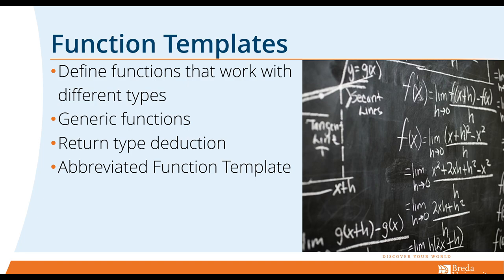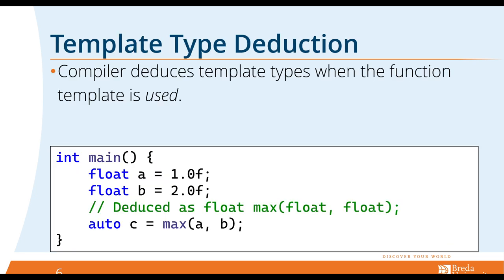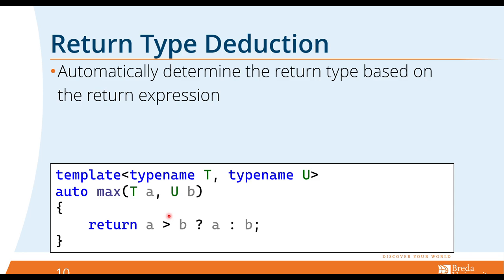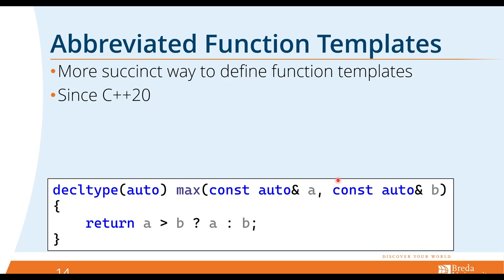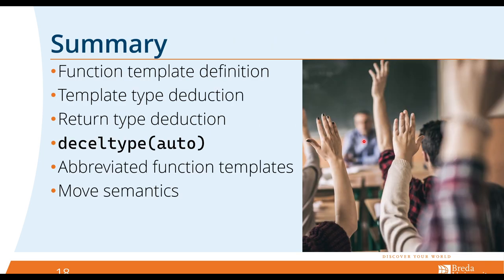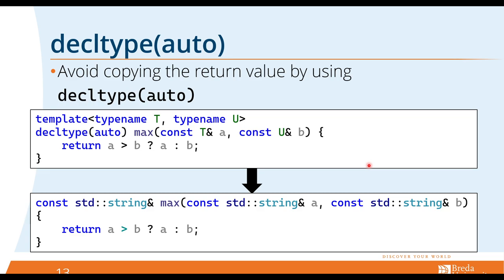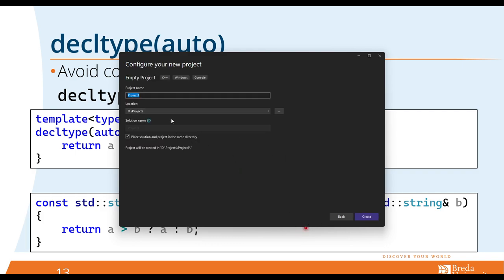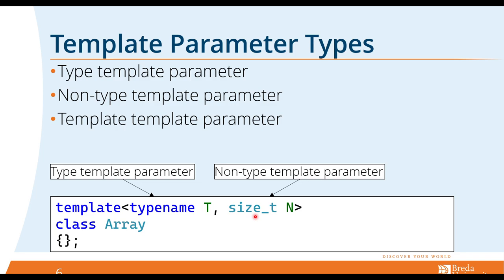C++ for Games: Templates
Everything you wanted to know about C++ template programming but were afraid to ask.